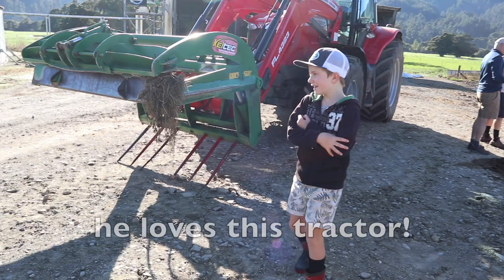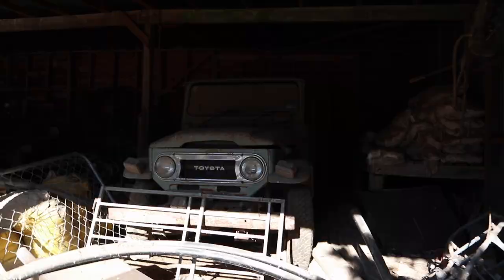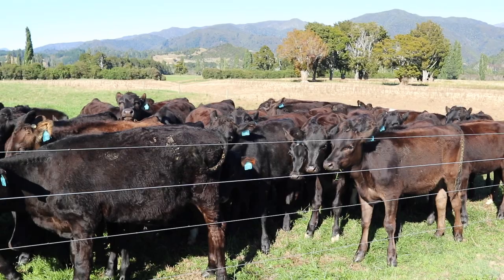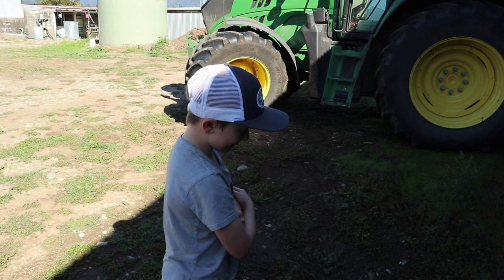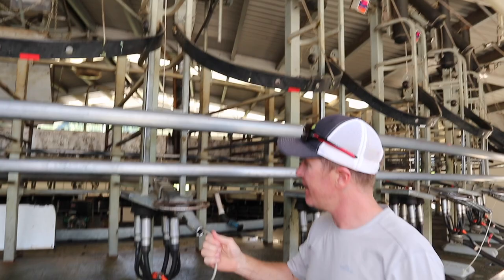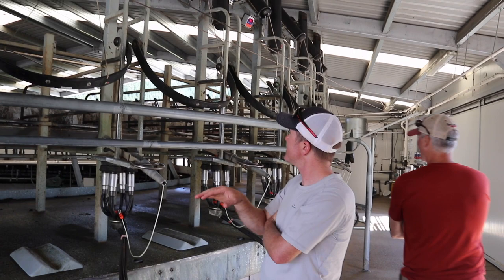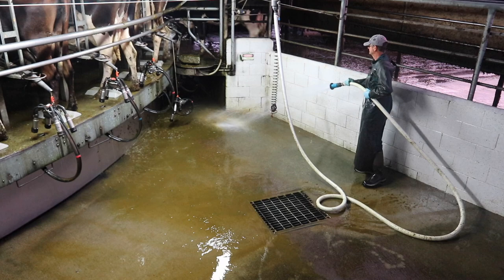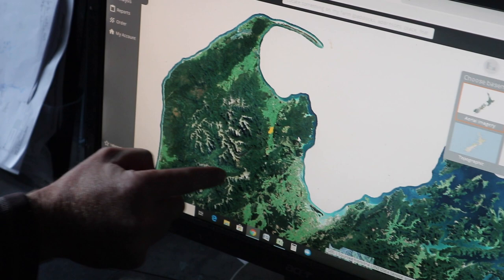TOURING A DAIRY FARM! (in New Zealand...): Vlog 254NZ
WE FINALLY MADE IT TO A FARM!!
Fun Fact...
Mark's first attempts at wooing me into romance was 'pretending' to like helping me on my family's dairy farm.  I've since learned, it wasn't his favourite occupation.  LOL.

But, as it turns out... life has a way of connecting us to our roots, and this weekend we were able to revisit mine as we lived with our dairy farmer friends Corrigan, Ruth, Wylie and Tim!

A blast from the past for me, but to be honest... so very different from what I did or remember growing up.
A pasture based system, outdoor milking shed, seasonal milking for the entire herd, and such amazing technology blew my mind.

WE STARTED A PODCAST!!!

MY HUSBAND NOW HAS A YOUTUBE CHANNEL!
You can follow our grain farming operation over there!

*NEW*⬇️⬇️
Mail:
N0M 1X0